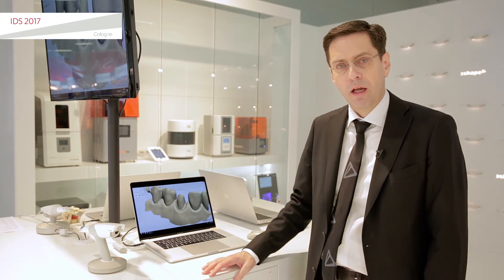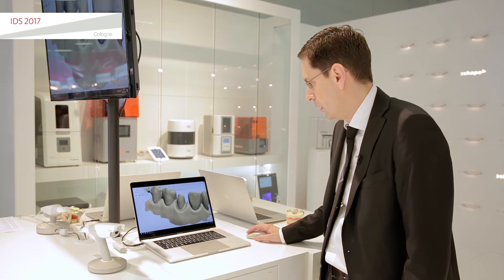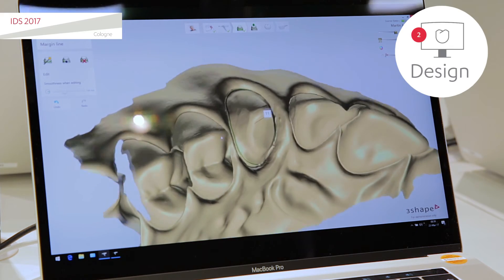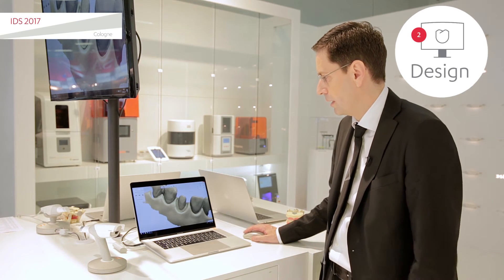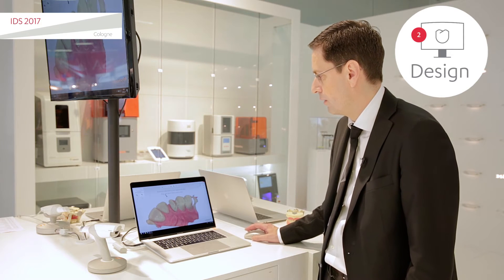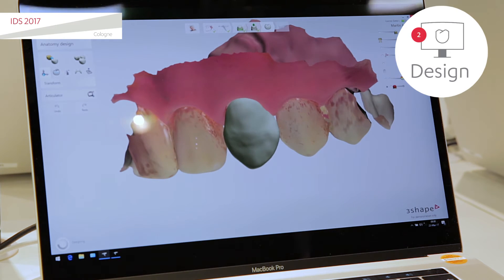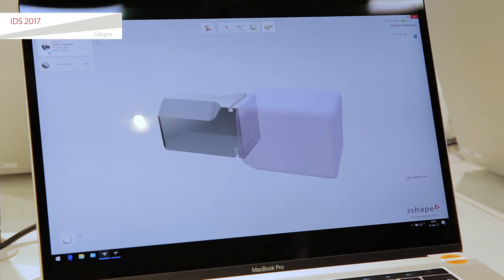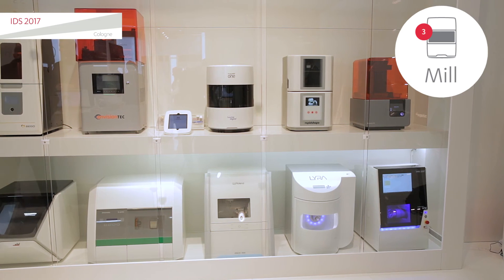IDS 2017 - Presenting 3Shape TRIOS Design Studio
3Shape TRIOS Design Studio is a plug and play same day dentistry solution. Open solution works with a wide range of verified 3Shape trusted-connection milling machines and 3D printers. 3Shape Product Manager Martin Andersen presents.